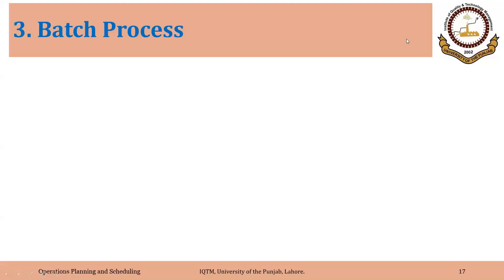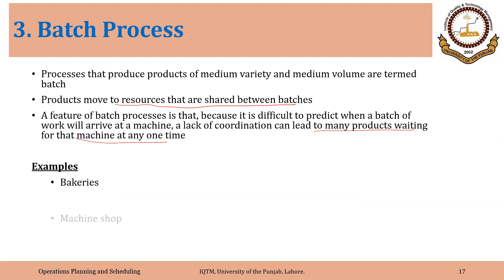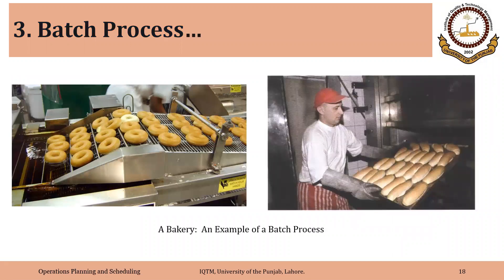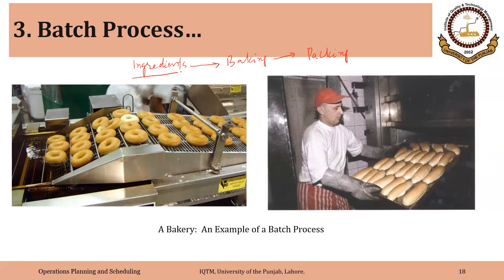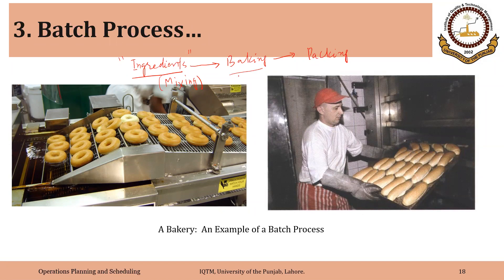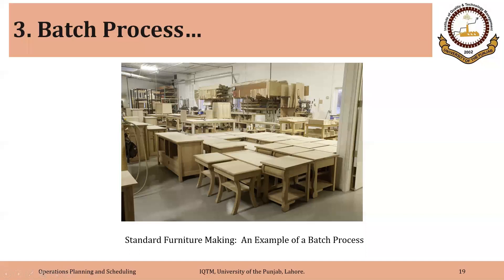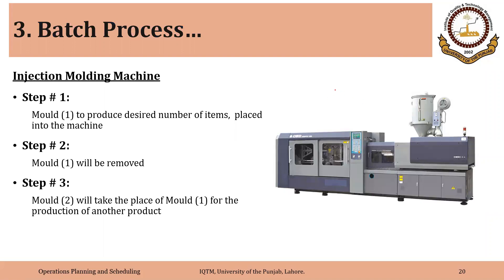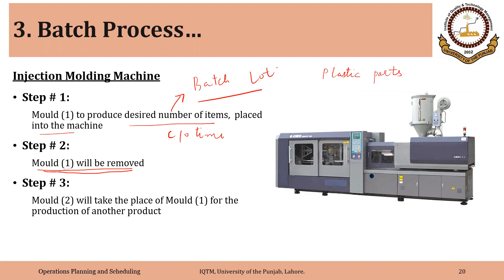00_01_P3 Batch Process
Types of processes: (3) Batch productin